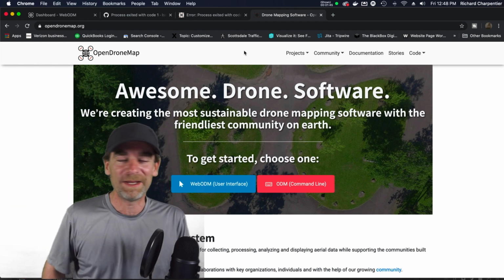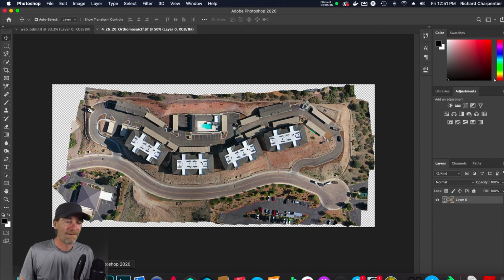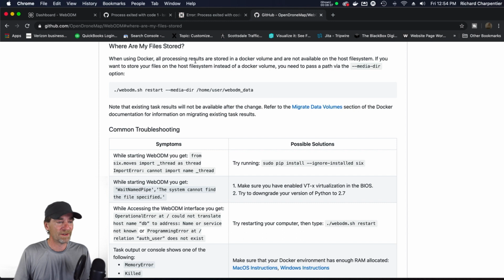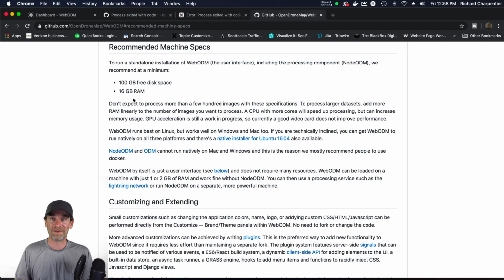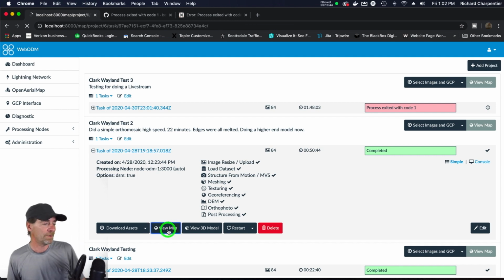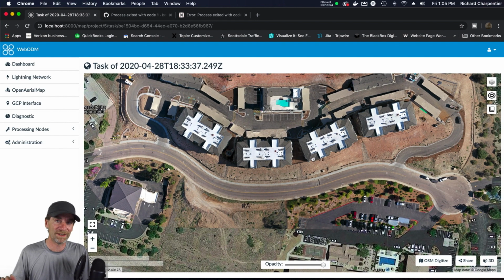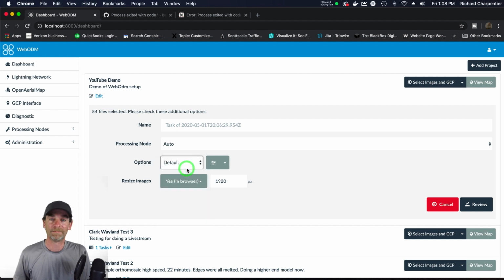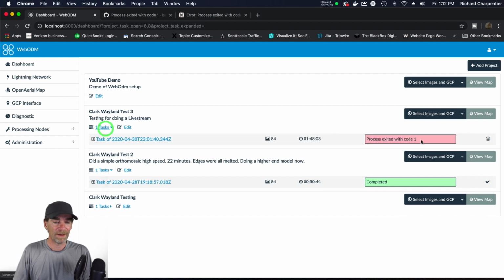A Second Look At WebODM - Open Source Drone Mapping Software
Many months ago I did a video on WebODM on this channel.  It didn't go too well for me, and I said I'd follow up on the software again some time.  Well, I've finally taken a few minutes to look at WebODM again and see if it can benefit other drone pilots looking for other software to render 2D and 3D models.

As you'll see in the video, I got an Orthomosaic to work.  It had less than 100 images captured with Map Pilot.  You'll also see that attempting to render a higher end version of the model didn't work out so well.  A failure code over an hour in.

If you have a powerful system with a lot of RAM and fast processors you might be able to get more out of WebODM then I do in this demo.  I think WebODM is a viable option, you might just need to spend some more money on your computing power to get the most out of this FREE Open Source application for drones.

•Have some free time on your hands?  Are you stuck at home and want to learn something new for your Drone Business?  From March 18th through April 18th we've discounted the Litchi Waypoint Missions for your drone business class to $12.99

•From March 18th through April 18th we're running a discount on Drone 2D & 3D Modeling with Agisoft Metashape launched June 22nd 2019.  Use the link below to get the course discounted.  Interested in building 2D and 3D Models with your drone with Metashape?

•New to Drone 3D Modeling and Mapping?  We all have to start somewhere, and this is a hot topic in the Drone Industry

•Learn Lightroom from the ground up for only $14.99. Improve your workflow, photo management, and editing with Lightroom.

•Drone Photography and Image Editing For Beginners.  A class for beginners to drone photography and editing with Lightroom, Aurora HDR, Luminar, & Photoshop. 8 hours of course time including more than 2 hours of adobe lightroom tutorial.